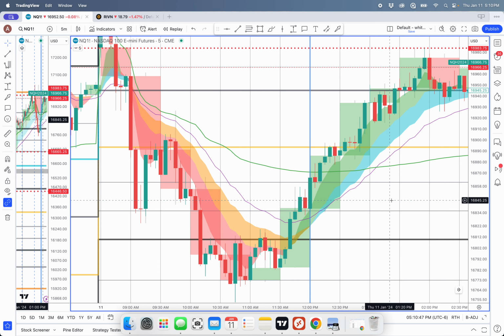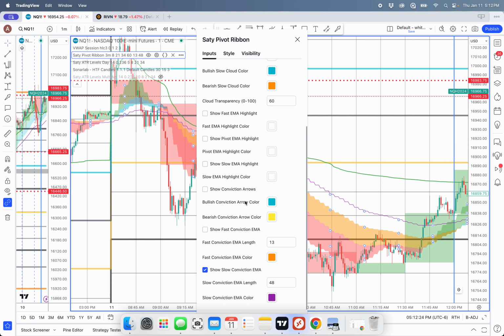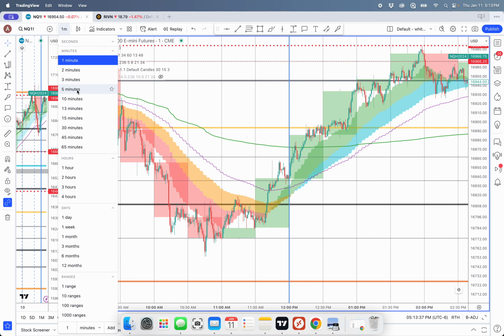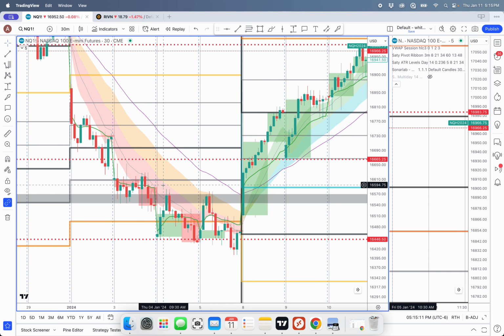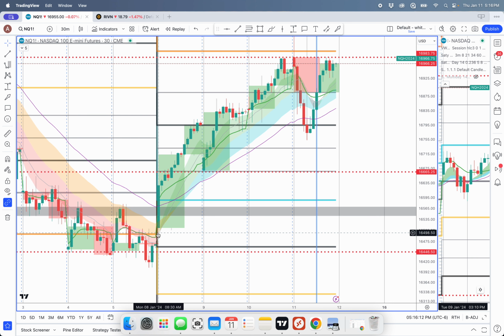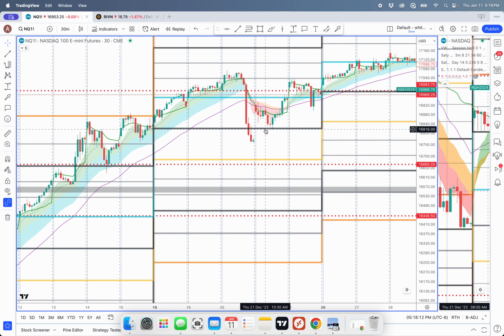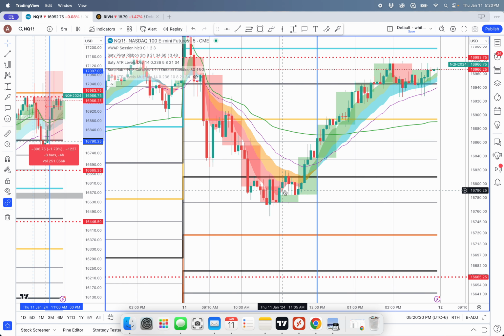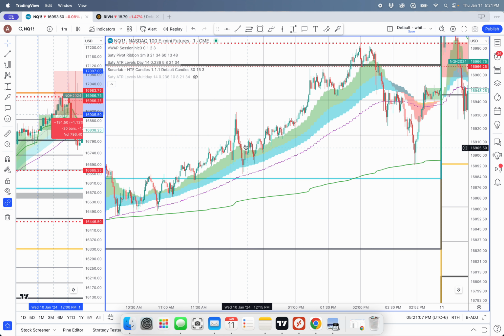Ribbon EMA LESSON